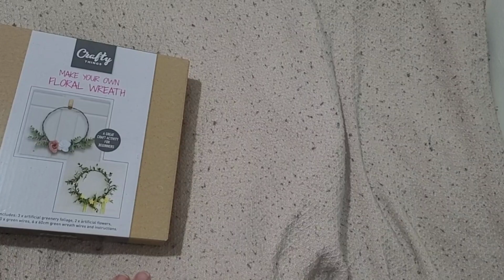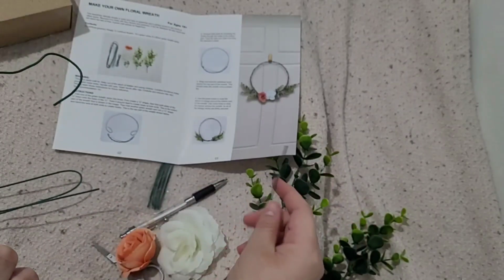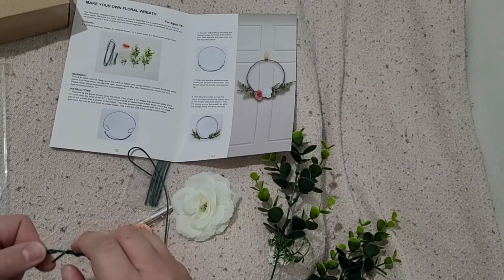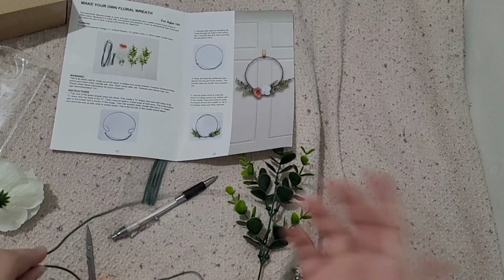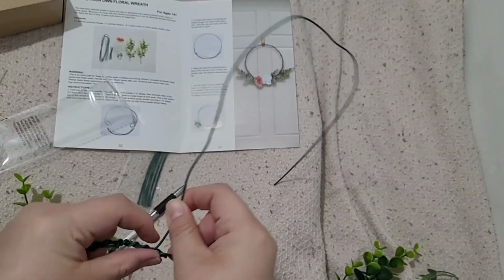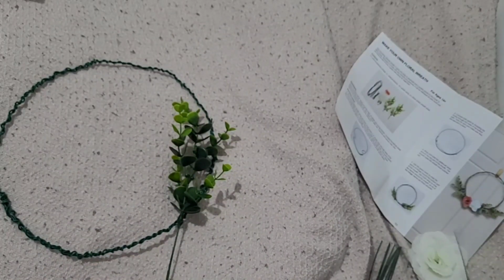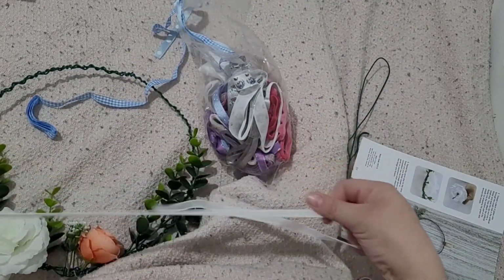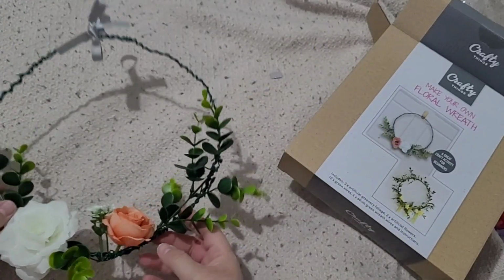Making A Floral Wreath 🌸 [AlannahBrownArt]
I got this kit from Home Bargains. When I saw it, I wanted to try it out and I really liked doing it..